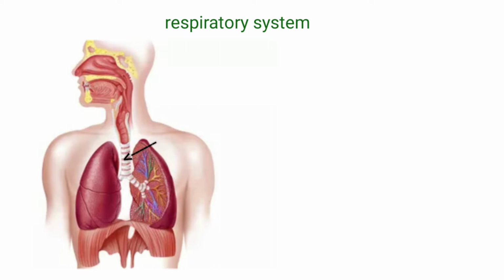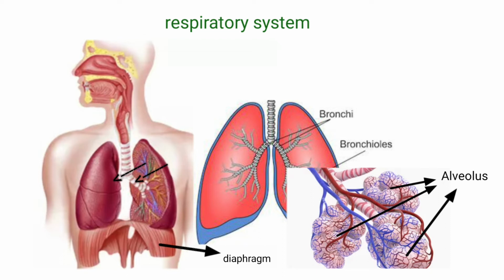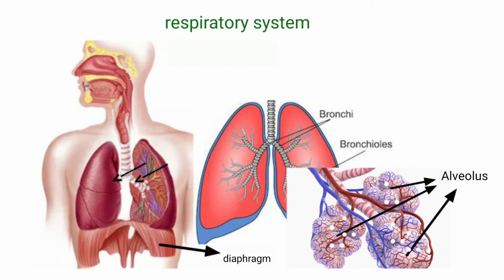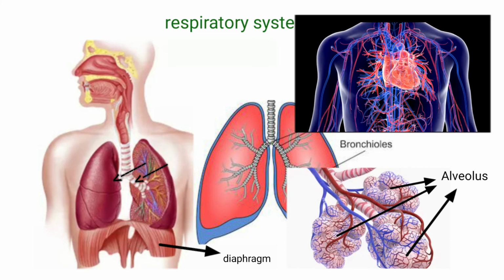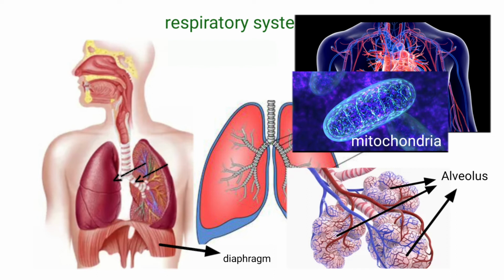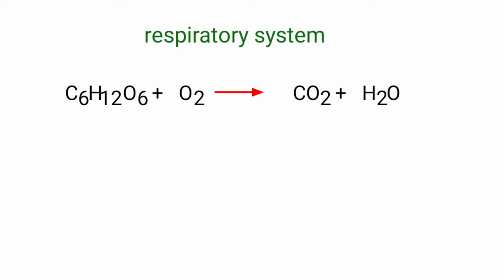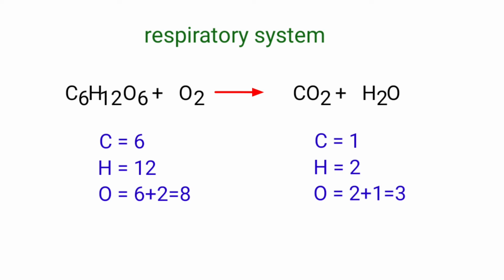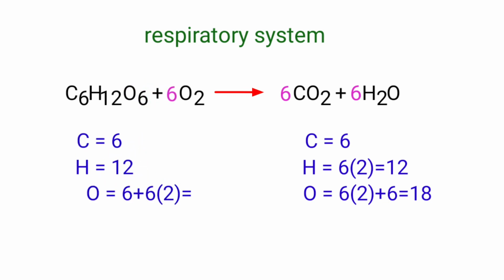Respiratory system @mydocumentary838. C6H12O6+O2=CO2+H2O+ATP cellular respiratory system equation.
Respiratory system.
cellular respiratory system
respiratory system equation.
C6H12O6+O2=CO2+H2O+ATP
c6h12o6+o2=co2+h2o+atp
glucose+oxygen=carbon dioxide+water+energy.
glucose and oxygen are reacts to form carbon dioxide, water and energy.
balance the chemical equation by law of conservation of mass
swasa vyavastha in english
Online chemistry classes from my documentary a to z science channel.